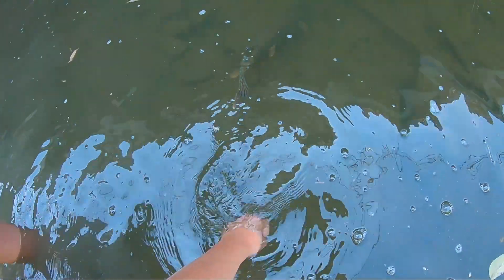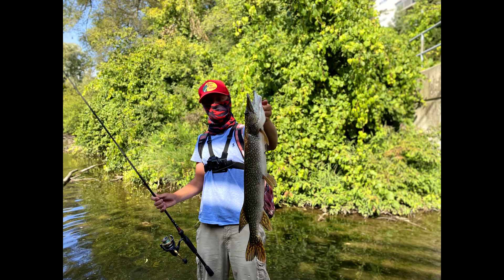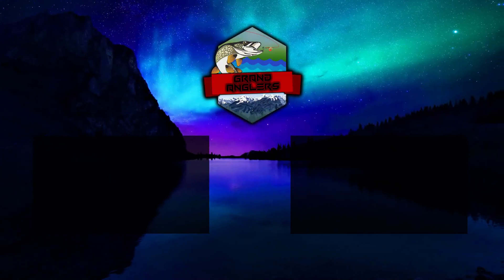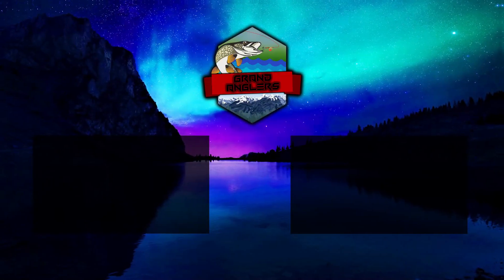FISHING FOR THE GRAND RIVER GIANT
Today we are chasing MONSTER PIKE in a SPILLWAY!
Using dead shiners as bait!

FOLLOW NOLAN:
Fishbrain - @nolanmccauley

Shimano Sienna

Shimano Sienna